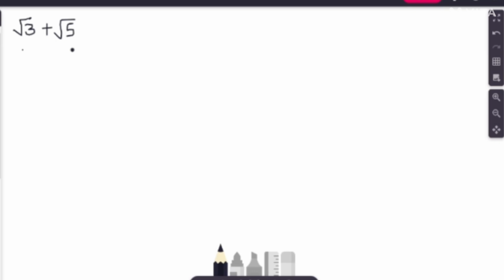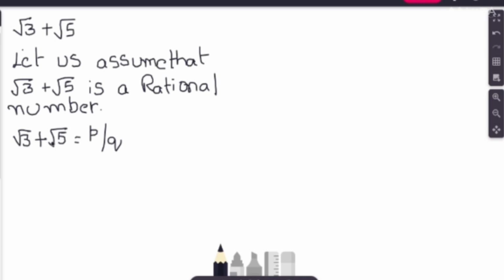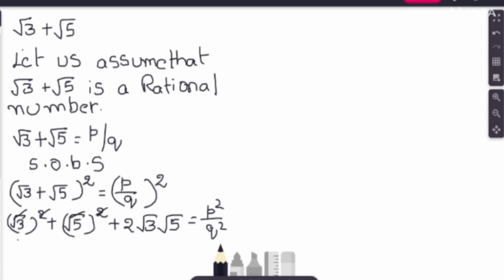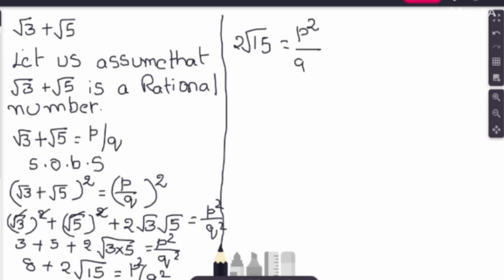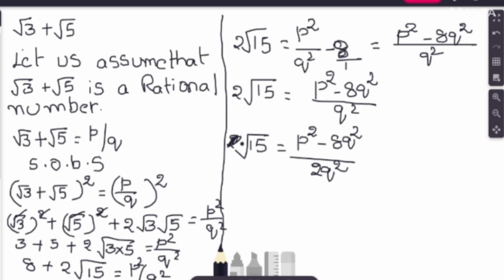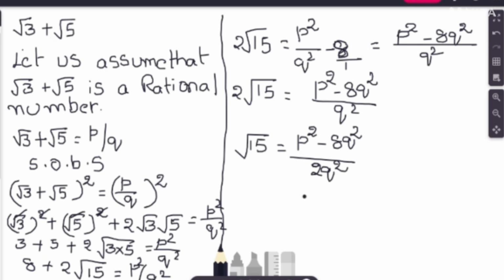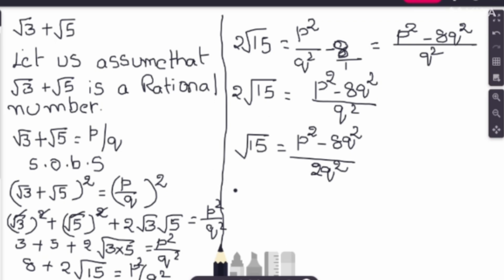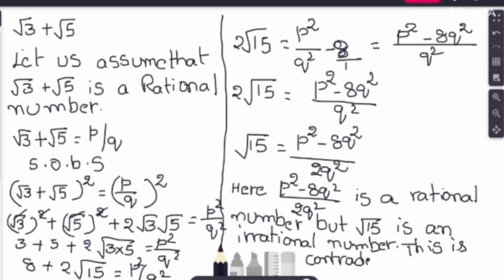Real numbers irrational proofs